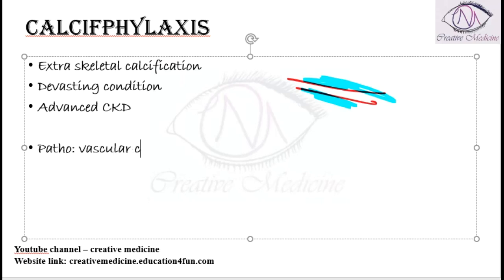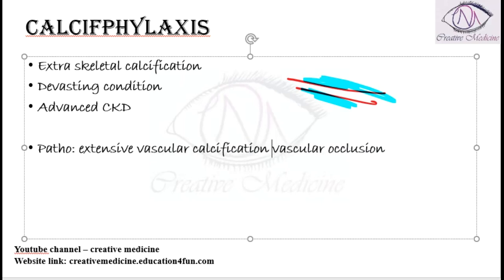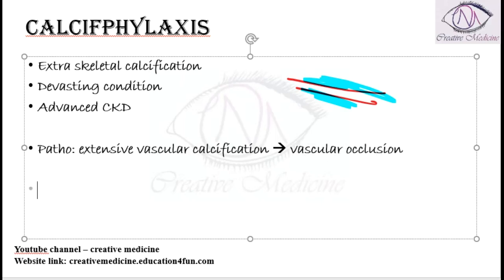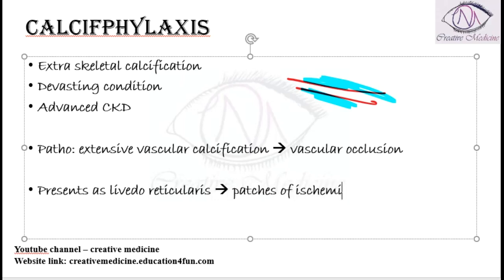Lec 15 Skin Features of CRF || Renal